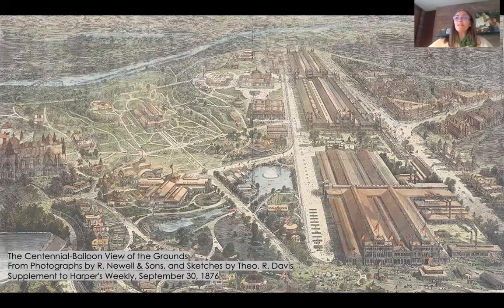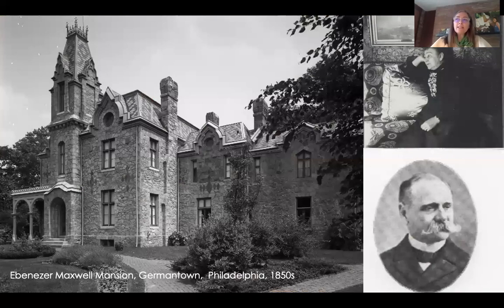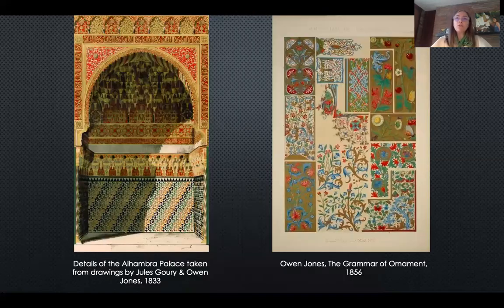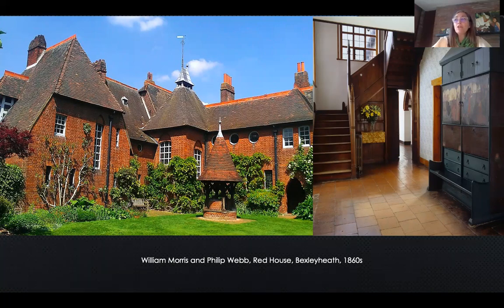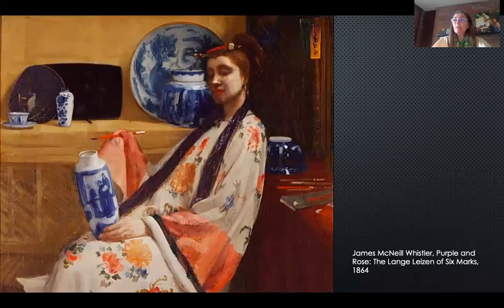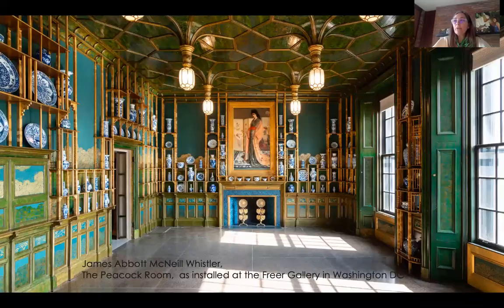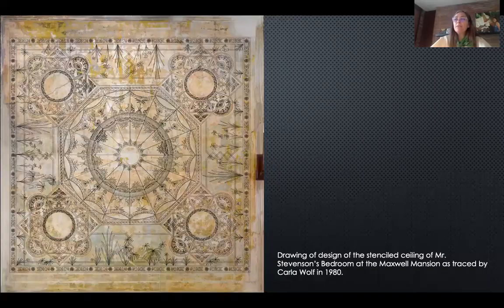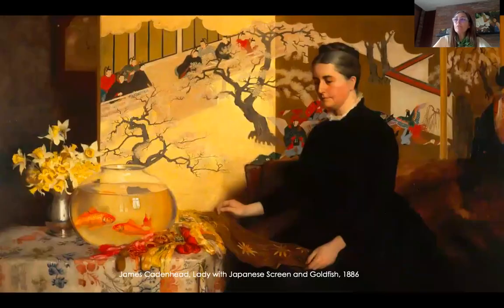"The House Beautiful" - The Aesthetic Movement and the American Home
Between November and May 1876, ten million people visited the Centennial Exhibition in Philadelphia. Some of the most prominent members of the British Aesthetic Movement participated in this international event introducing Aesthetic ideas to the American public. Aestheticism was an artistic movement that originated in Great Britain in the 1850s and 1860s as a reaction against the perceived excesses and deceitfulness of mid-nineteenth-century art and decoration. The artists and designers associated with the movement held strong views about the place of art in everyday life and sought to reform the domestic environment by introducing art in home design and decoration. The decoration of one’s home was the source of much preoccupation in the 1870s and 1880s in England and America. How could the average homeowner be expected to have the artistic sensibility required to recognize and create the beautiful and truthful? In this lecture, we will explore the origin and evolution of the “artistic” interior and identify its main elements, reflecting on evolving notions of taste and beauty and their impact in transforming how people lived and the spaces they called home.